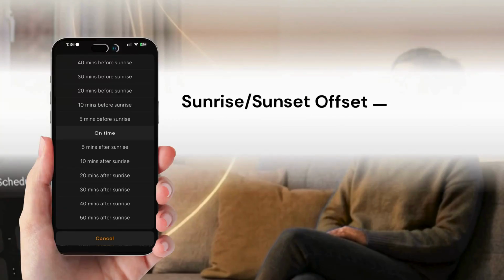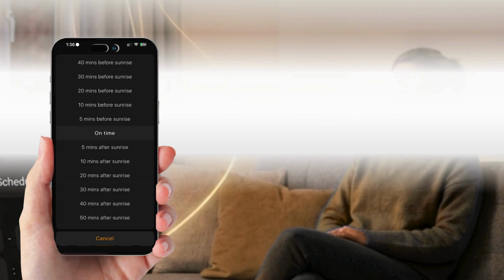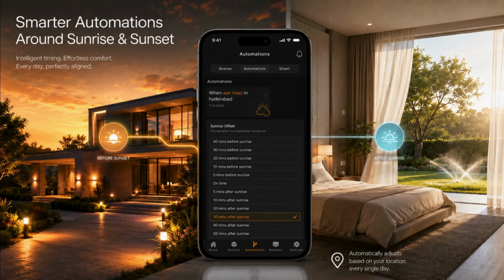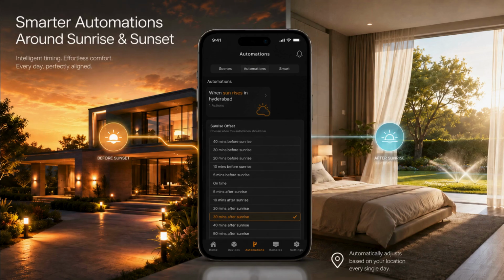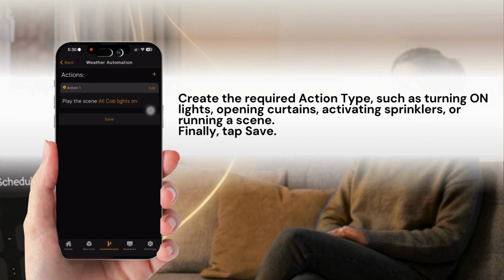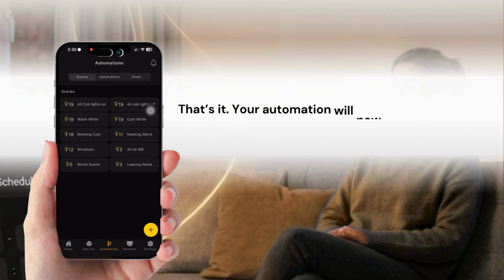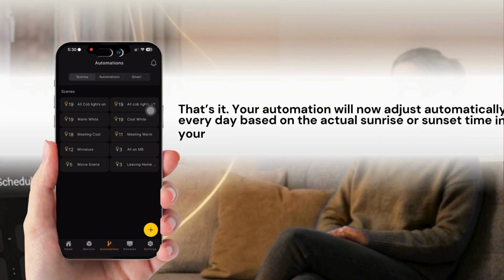Sunrise & Sunset Offset Automation Automation feature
Automate lights and curtains by sunrise and sunset — Beakn adjusts the time daily for your exact location.

This automation runs a device based on the day's real sunrise or sunset time, so you never have to reset timers as the seasons change. You can act exactly at sunrise/sunset or add an offset of minutes or hours.

How to use it in the Beakn app: Open Scenes, tap the "+" icon, select Sunrise or Sunset as the trigger, and set an optional offset. Turn on Location Grab, tap Next, then add an action like Switch Action or Curtain Action and tap Save.

Your compound and gate lights turn on at sunset and off at sunrise automatically, all year round.